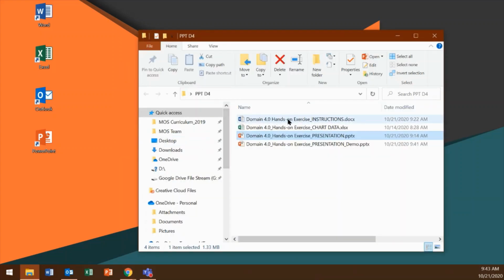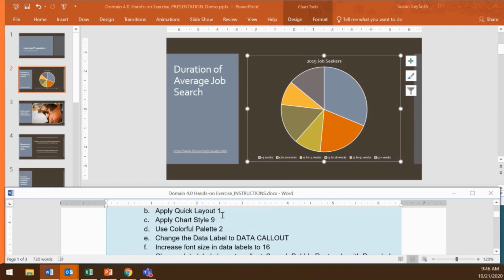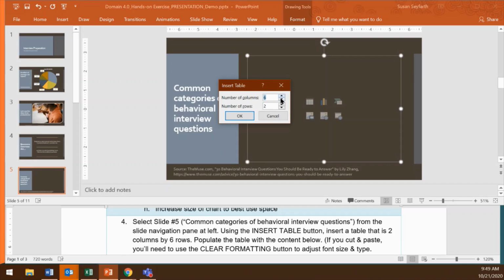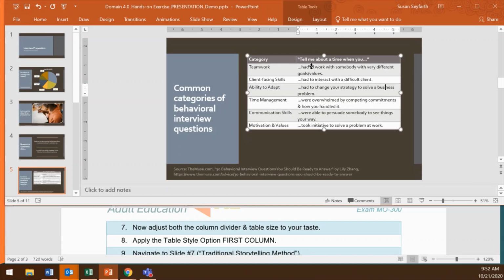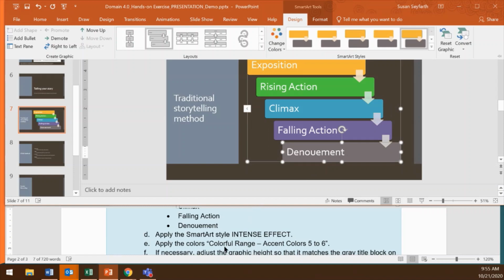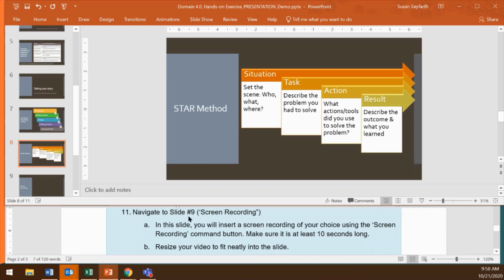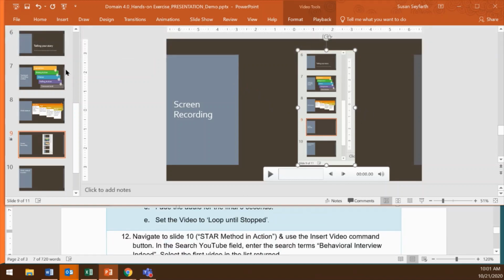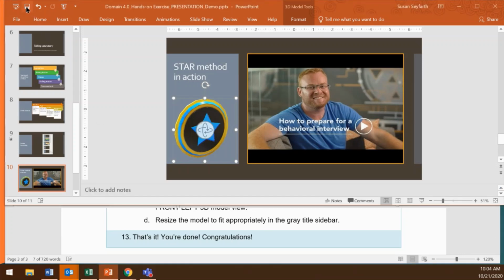MO 300 Unit 4 Answer Key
Once you've completed the Unit 4 exercise, review this video to see an instructor do the exercise step by step.